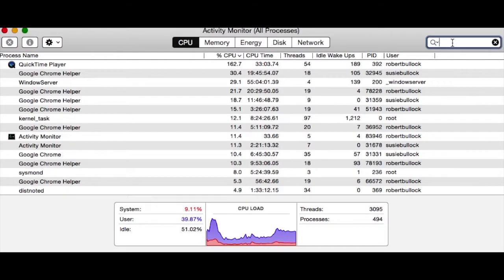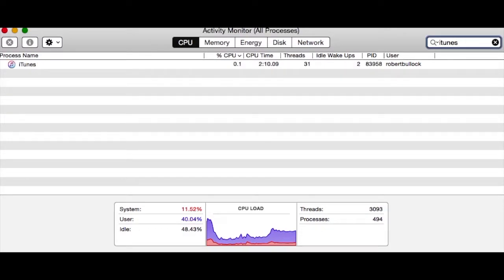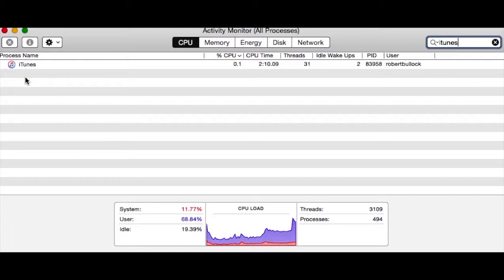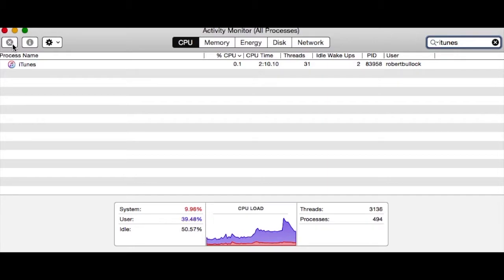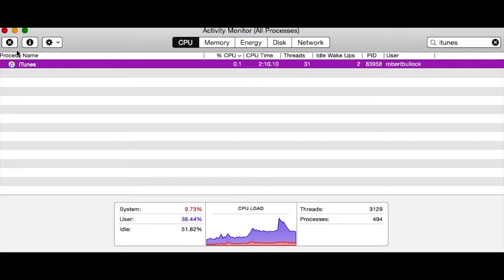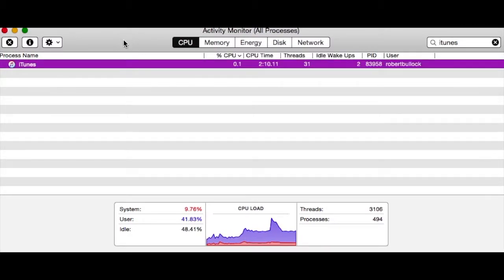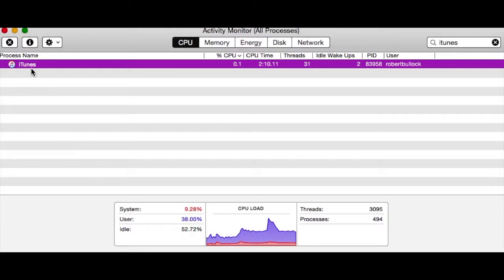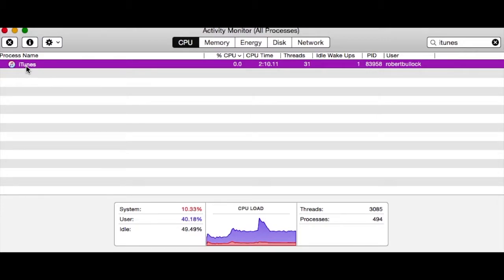Fix Itunes on Mac OS X: No main window, Command 0 is greyed out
I could open the equalizer, mini player, etc. but could not get the main window to open.

Running 10.10.5 and iTunes 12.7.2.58

Here's a quick and simple fix.